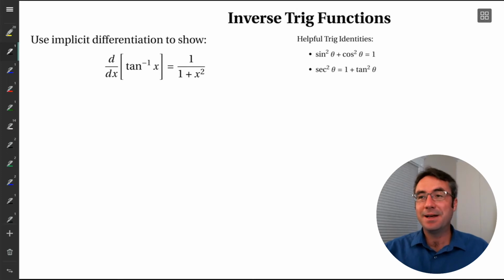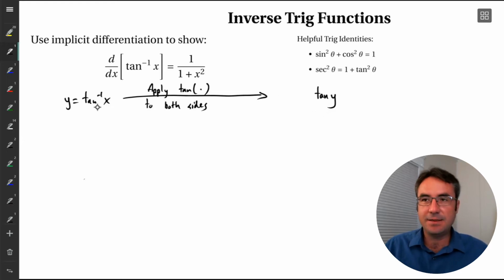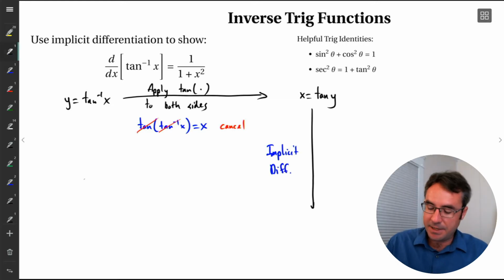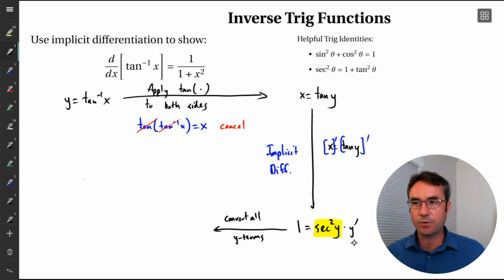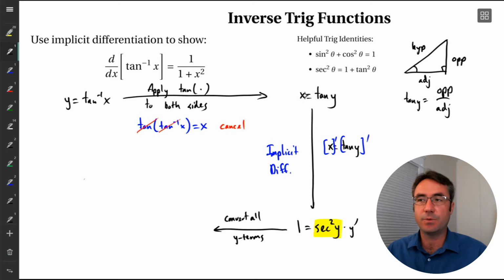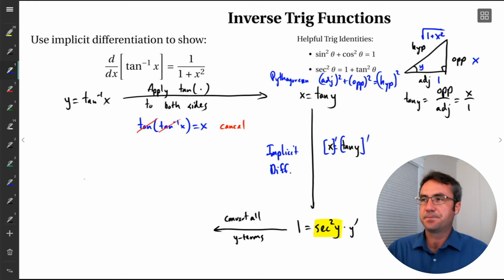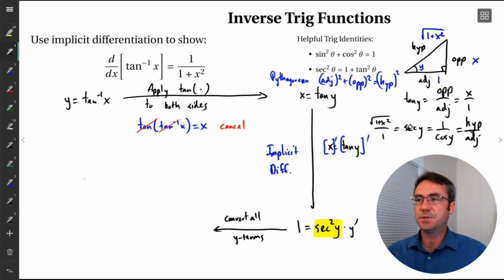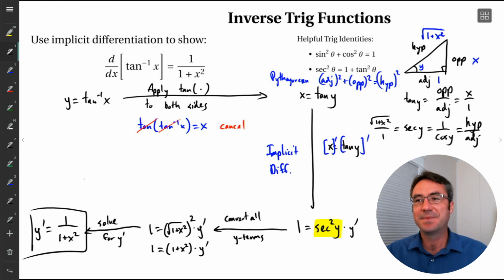MTH 141: D6 - Elementary Derivatives (part 5)